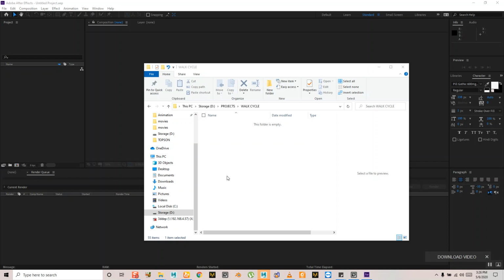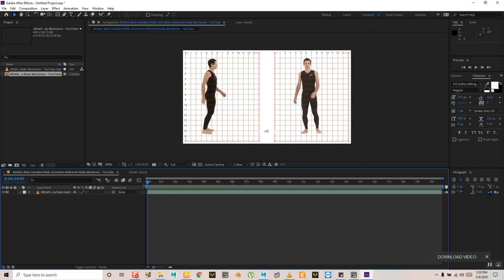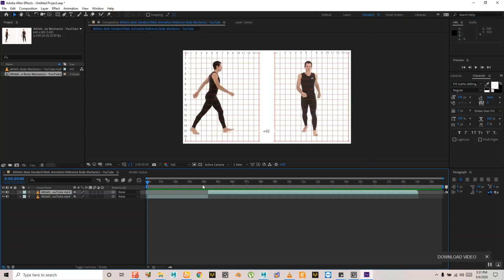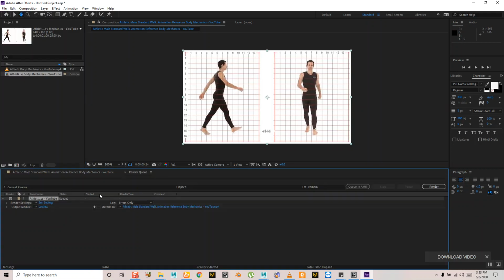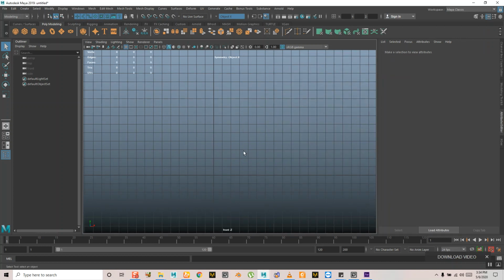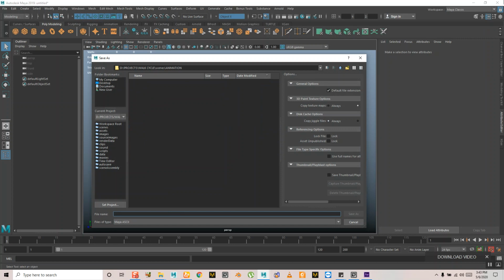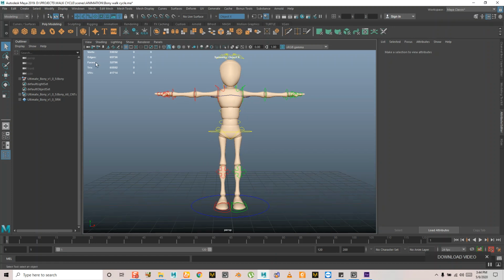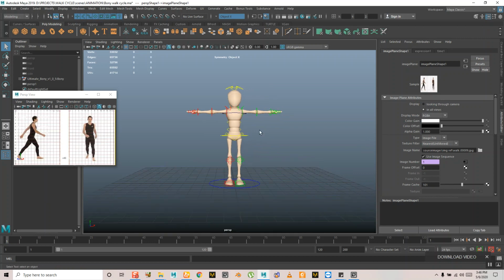ANIMATING A WALK CYCLE in Maya 1 - Setting up the scene [Paradise VFX Studios]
Learn how to animate a walk cycle in Maya using a reference video. This is a part 1 of 3 tutorial videos. Check below for links to the rest of the series.

- Converting video to image sequence
- Setting Maya Project
- Importing image sequence into Maya
- Animating the rig